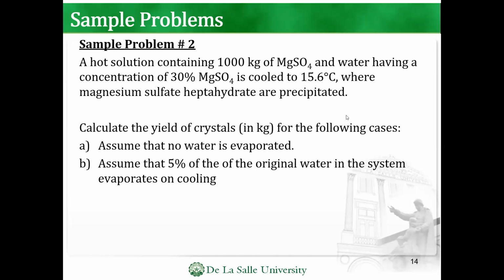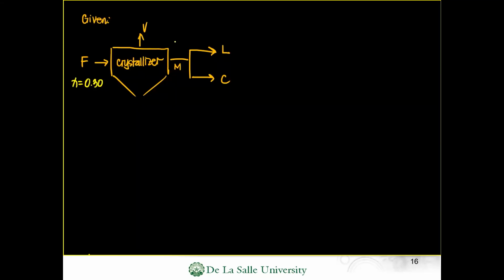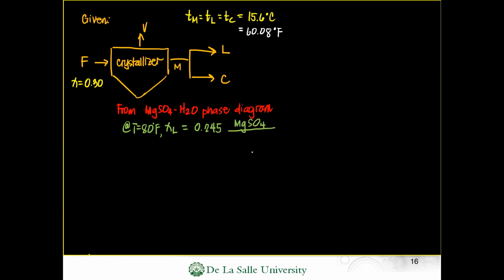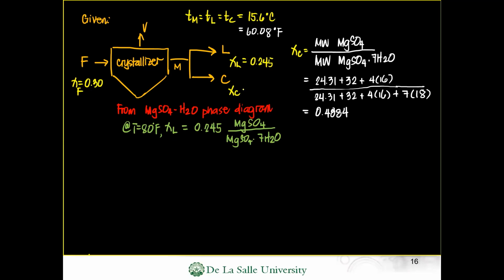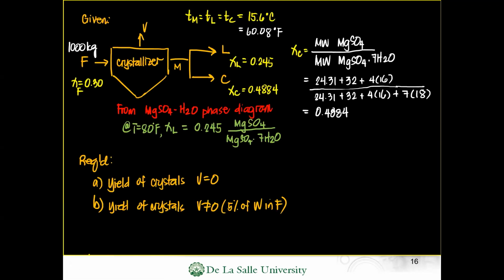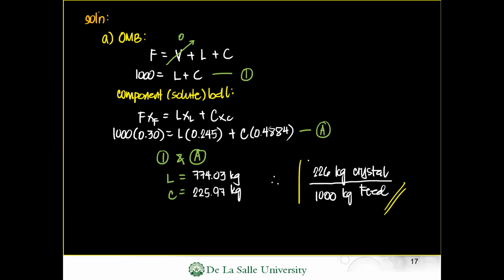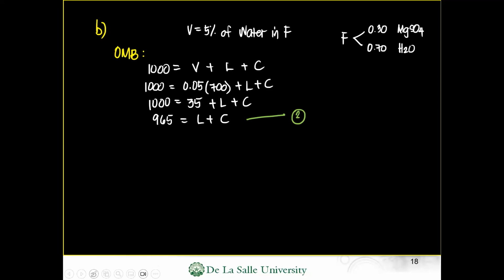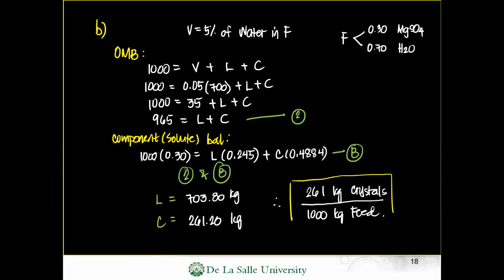5.1 B - Crystallization without Heat Balance (Sample Problem 2)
Crystallization of Mg(SO4)